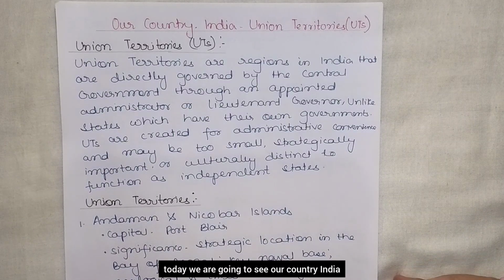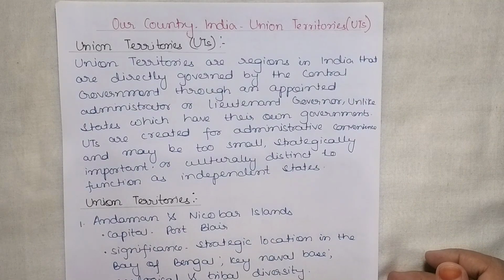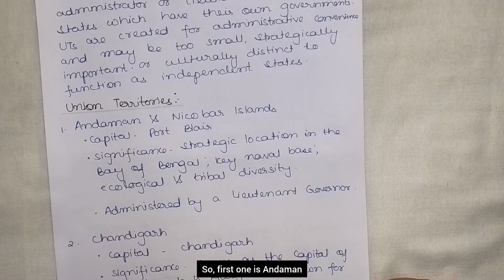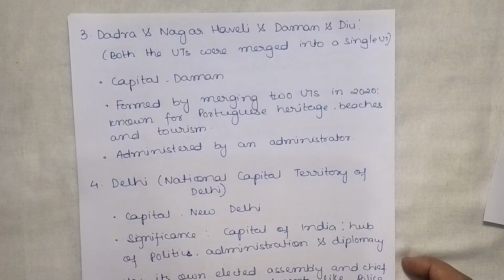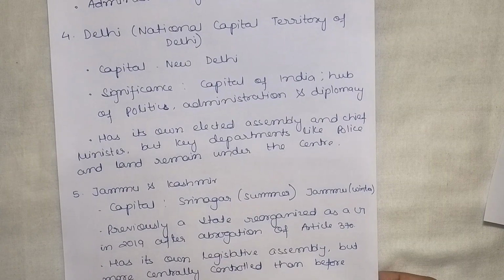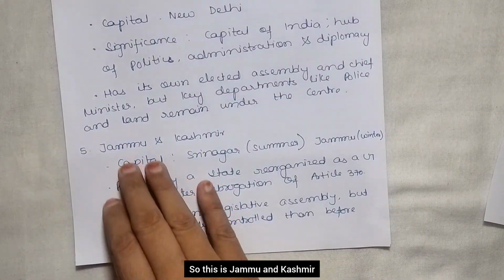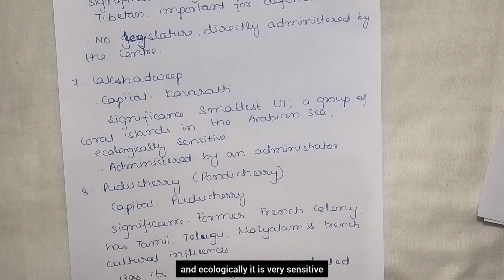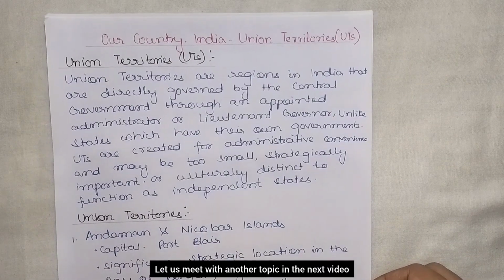Our Country India - Union Territories II Class 6 Social Science II CBSE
Our Country India Union Territories is covered in this video.